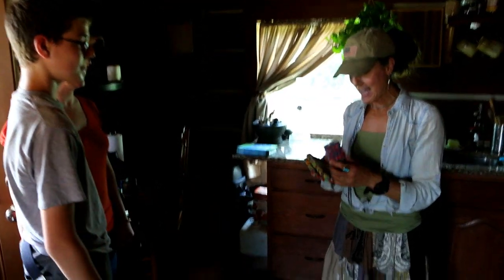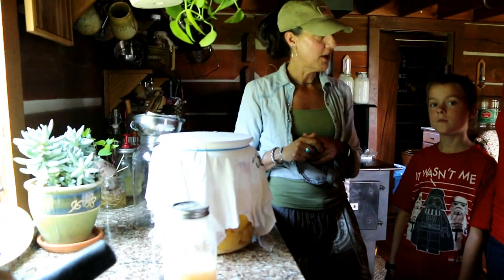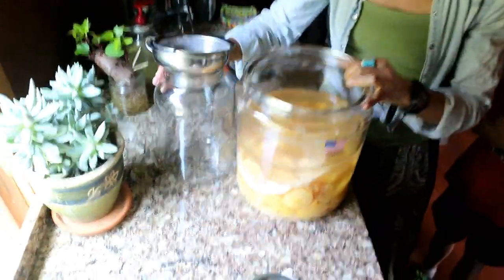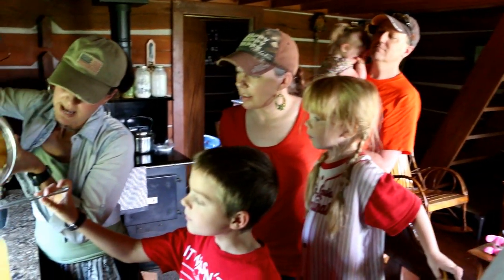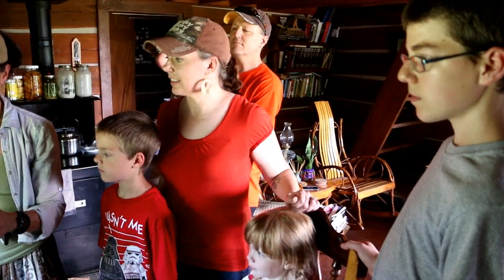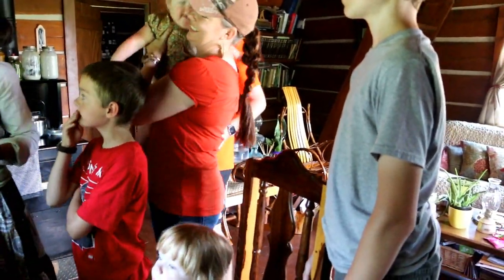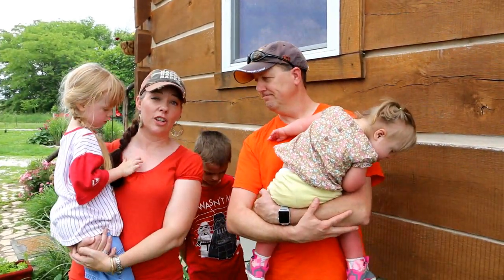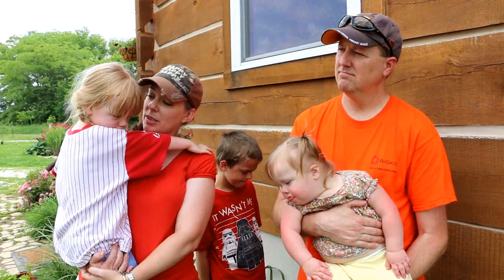WE HIT THE BIG TIME!!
OFF GRID with DOUG & STACY Hit the BIG TIME!!!
We had a great visit from a local family and they actually made us the HOME SCHOOL FIELD TRIP =). They were such a joy and their oldest son made Stacy some pot holders. They really enjoyed the animals and helped in the garden. The youth is so important to pass this lifestyle down to and we were so happy they came.

Thanks for being a HOMESTEADHOMIE and we will see you tomorrow =)

**GENERAL LINK FOR YOUR SHOPPING

MASON JAR SPROUTING LID AND BAND FOR WIDE MOUTH MASON JAR

THE BROCCOLI SEEDS WE SPROUT

THE SPROUTING JAR WE USE

VORTEX HAND CRANK BLENDER WE USE

100% NATURAL: Crafted from Bamboo, a sustainable resource, Wooden Bristles NO Static

MENS BEARD AND MUSTACHE BOARS HAIR BRISTLE BRUSH AND WOODEN COMB KIT

WOMANS BOARS HAIR BRISTLE BRUSH

Navitas Organics Cacao Nibs, 8 oz. Bag